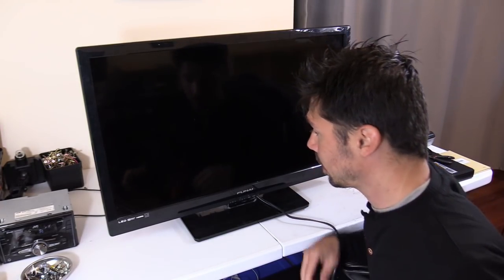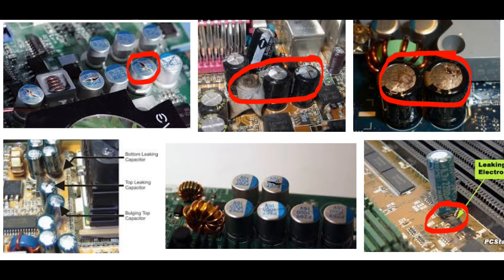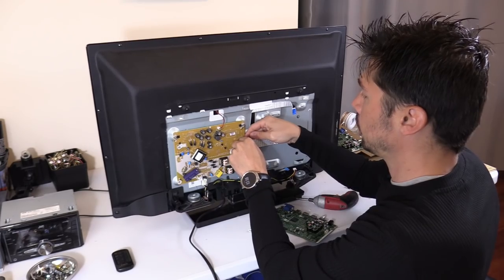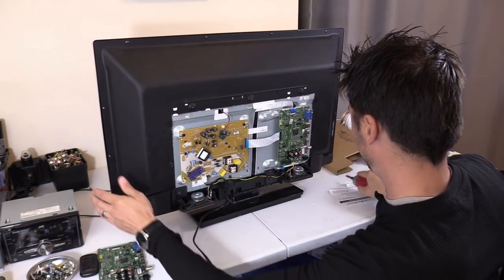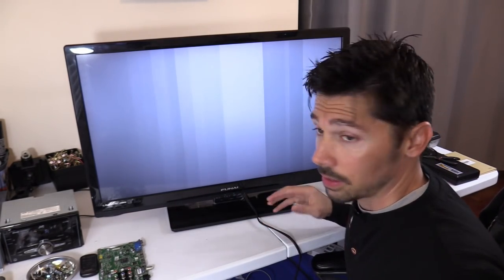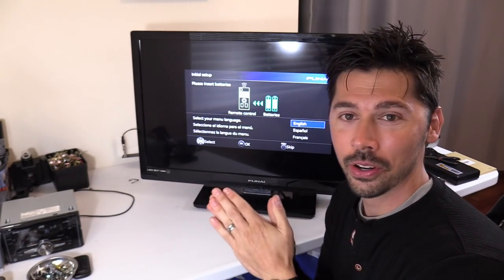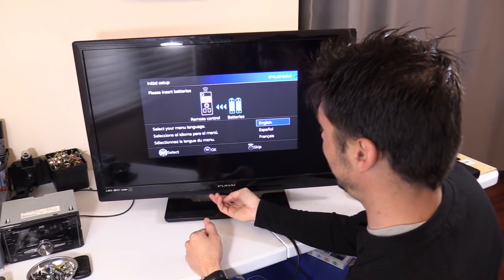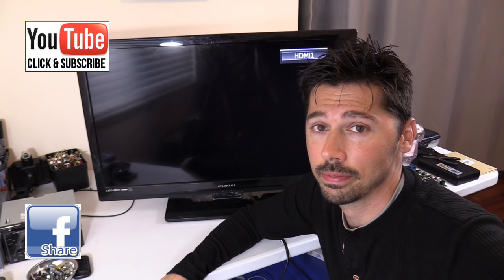WATCH THIS VIDEO BEFORE FIXING YOUR LED LCD TV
LED LCD TV repair for black screen, white screen, no power, no standby light on TV, a beginner it's common to order the wrong board for your broken flat screen TV with the wrong part number. use the sticker number stamped on the board not the number printed directly on the board. use code TampatecFriend or buydirect5off